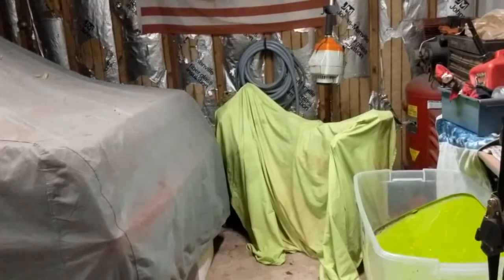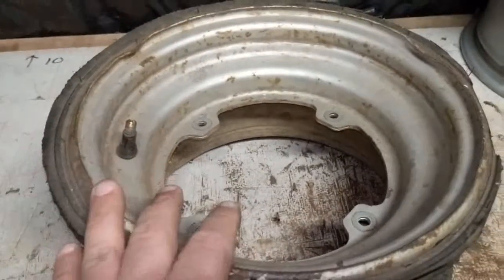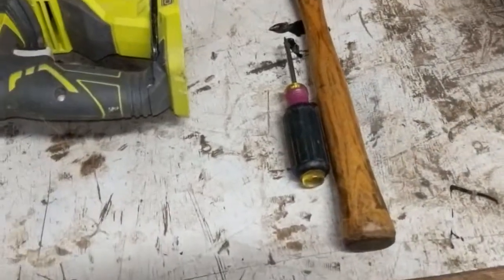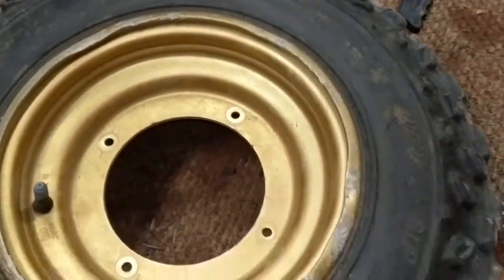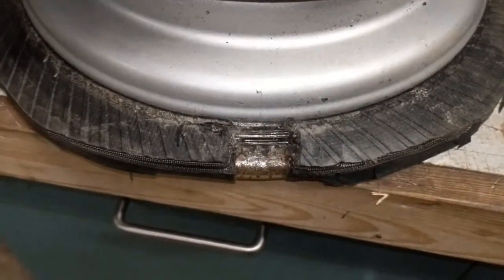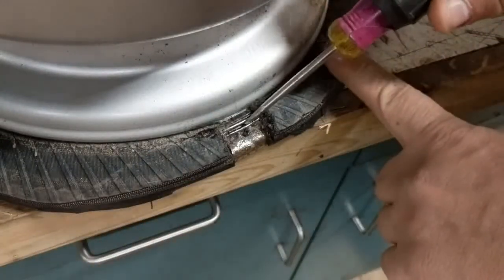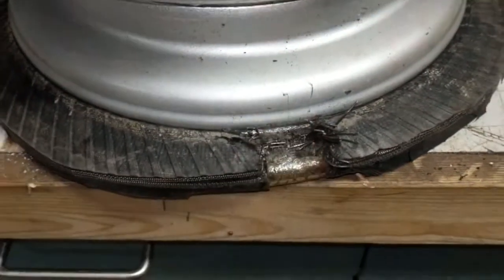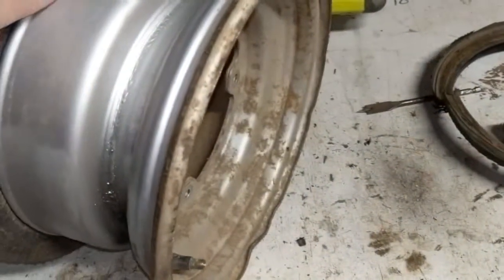How to remove old stubborn ATV tire!!!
Removing seized dry rotted/ bald ATV tire.